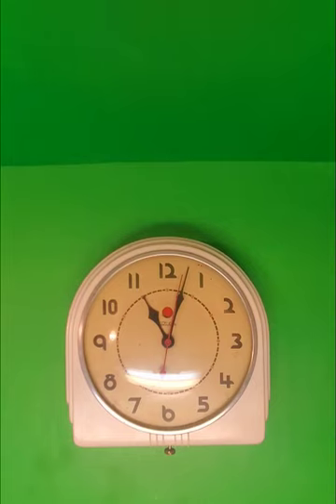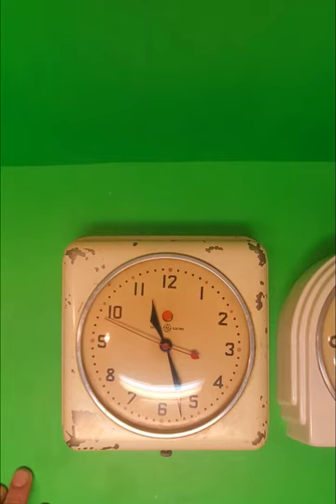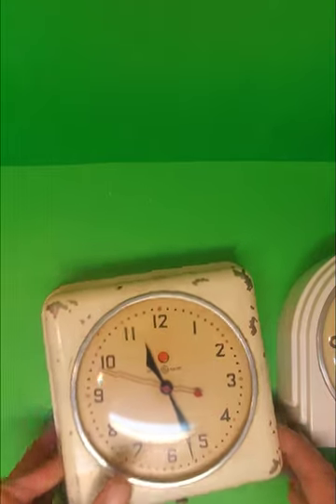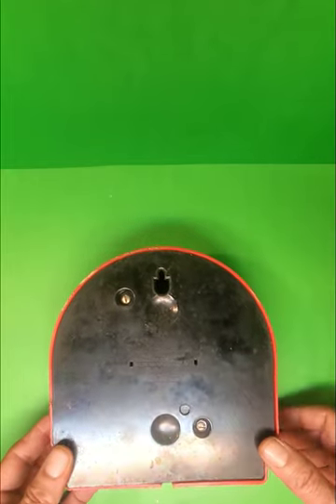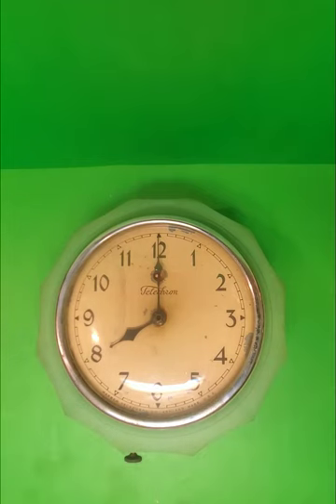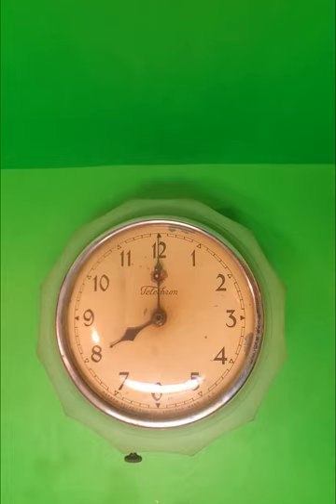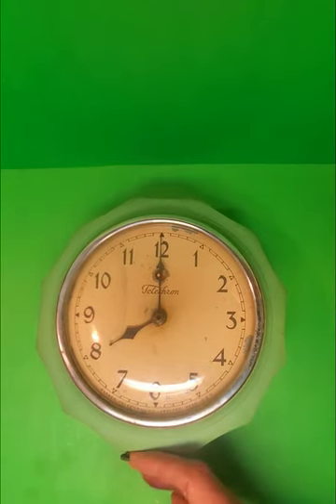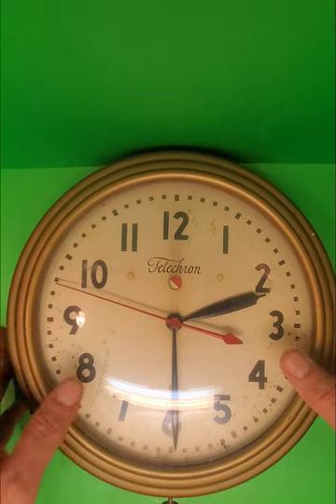GE/Telechron - pt 1 - Introduction (Kitchen Clocks)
Kitchen Clocks
Repairing GE/Telechron  Kitchen clocks - Introduction
CORRECTION - The model referred to as the "Domestic" in this video was named the "Hostess"